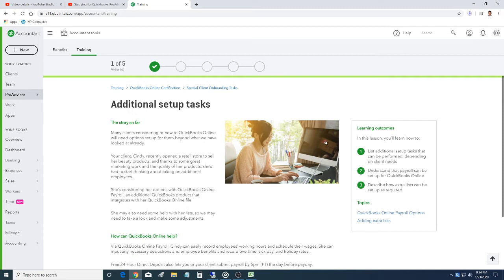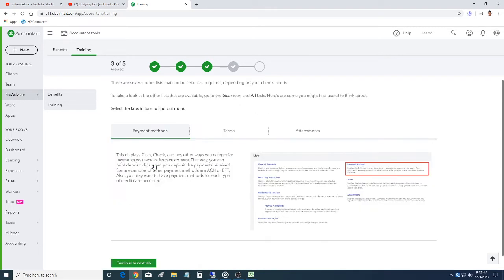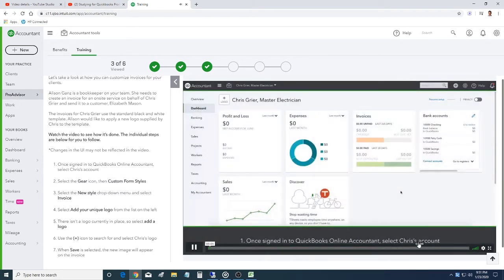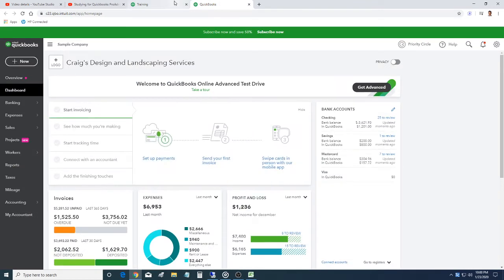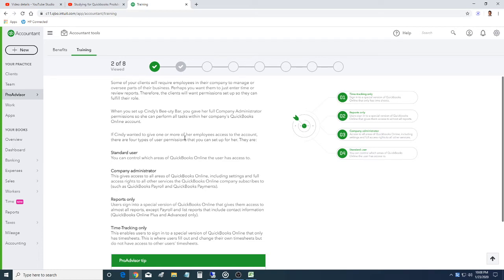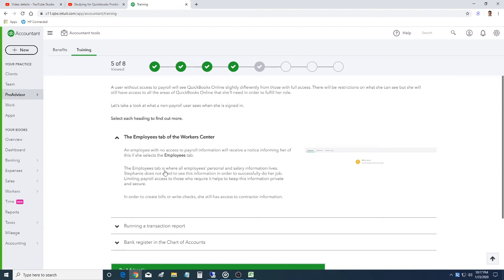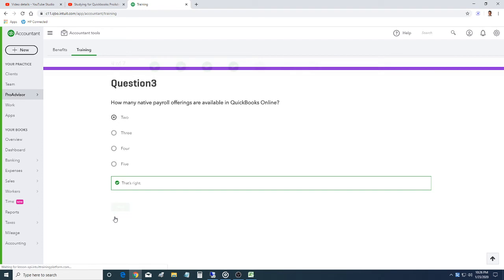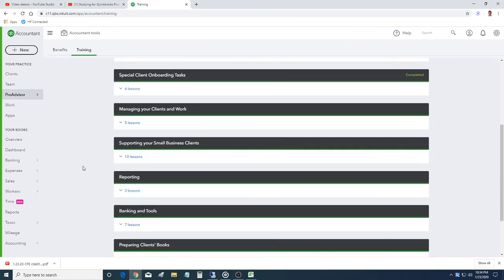Studying for Quickbooks ProAdvisor Certification | Lets Learn Quickbooks Ep 8